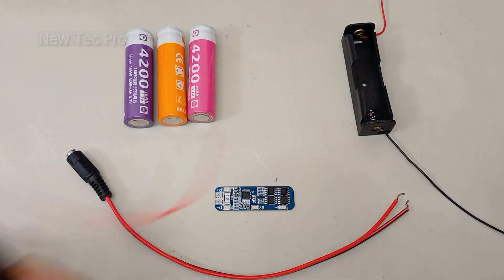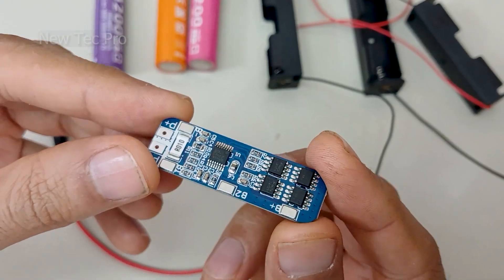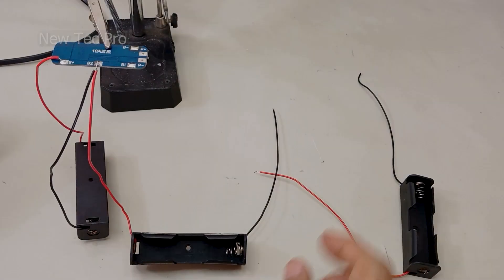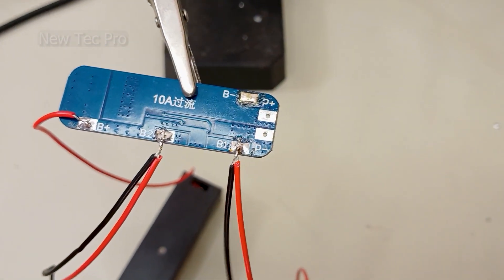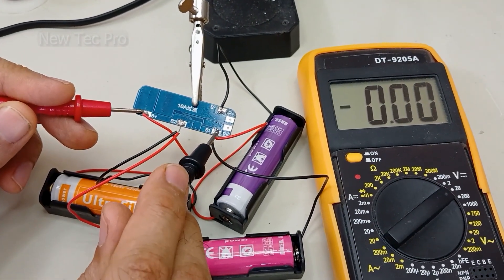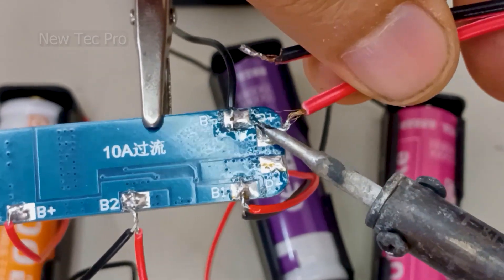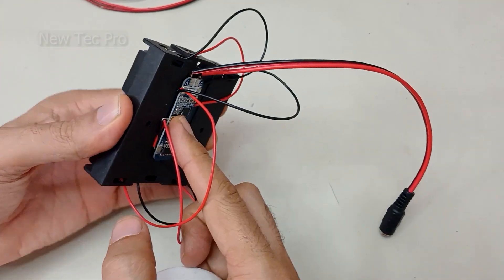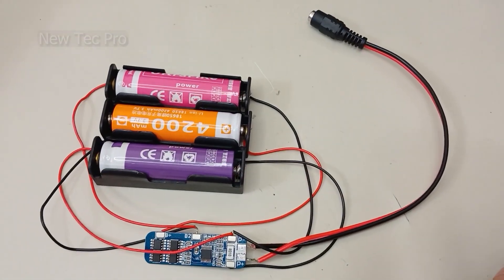How to Build a 12V Li-ion Battery Pack with 18650 Cells & Charger from Scratch - DIY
Ready to build your own custom 12V power source? This guide is your complete resource for creating a reliable battery pack from 18650 lithium cells. We'll dive deep into using the popular 3S BMS Protection Board—a low-cost and beginner-friendly solution for safe charging and discharging. Discover how this board is crucial for proper cell balancing, protecting your investment and maximizing performance.

Tired of off-the-shelf 12V chargers that are incompatible, unsafe, or just don't work for your DIY projects? In this video, we're solving that problem by building a custom, rechargeable 12V lithium-ion battery pack and a smart charger from the ground up. I'll show you how to save money, get the perfect features for your needs, and finally understand how Li-ion charging really works.

Whether you're building a portable power station, upgrading an e-bike, or just love electronics, this guide is for you!

PARTS & TOOLS:

HX-3S-01 10A 12V 18650 Lithium Battery Charger Board
18650 Lithium-Ion Cells: 3.7V
Soldering Iron & Solder
18650 Battery Holder

Video Chapters:
Why build a custom charger
The basics of Li-ion charging (CC/CV & BMS)
Step-by-step assembly guide
Crucial safety checks and testing
Ideas for future upgrades and modifications

Join the community! Share your build photos and project ideas in the comments below.

Working with electricity and lithium-ion batteries can be dangerous. Attempt this project at your own risk. Always double-check your wiring, understand the components you are using, and take all necessary safety precautions, including wearing safety glasses and working in a well-ventilated area. I am not responsible for any damage or injury that may occur.